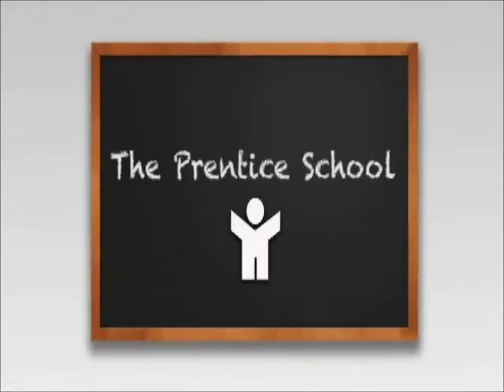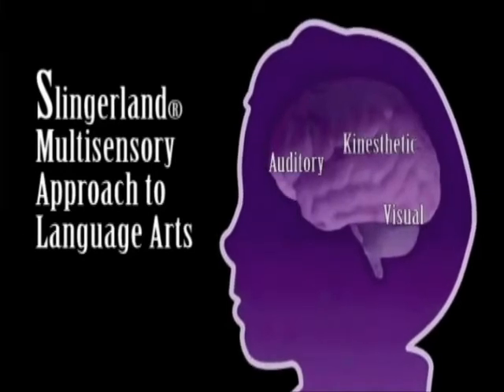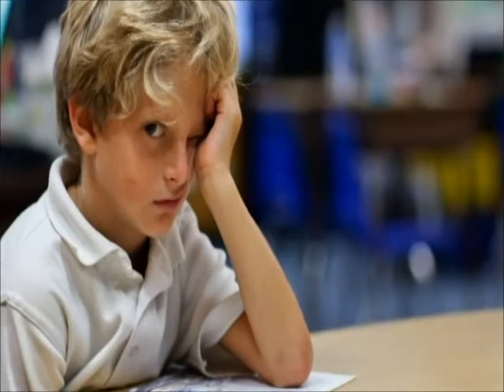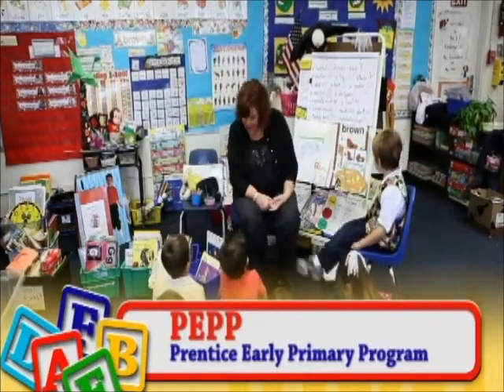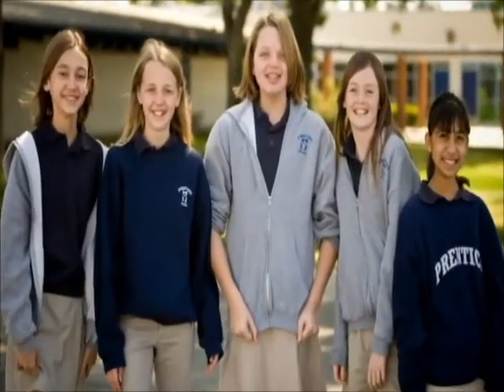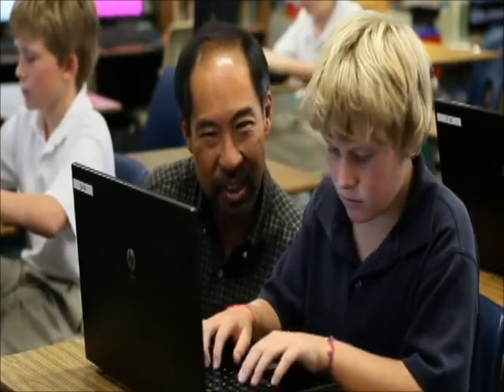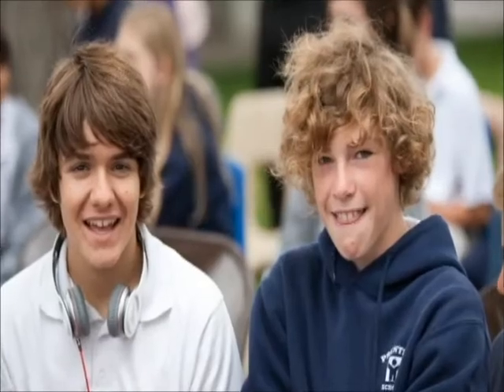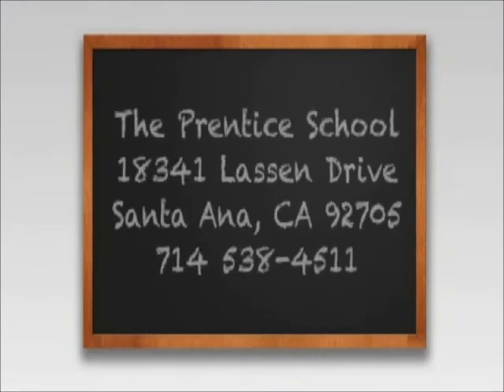The Prentice School Informational Video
The Prentice School is a nonprofit, independent, coeducational day school for children with language-based learning differences in pre-kindergarten through High School.

View our new informational video with updated information about our Prentice Early Primary Program (PEPP), Assistive Technology, and our Prentice High School.